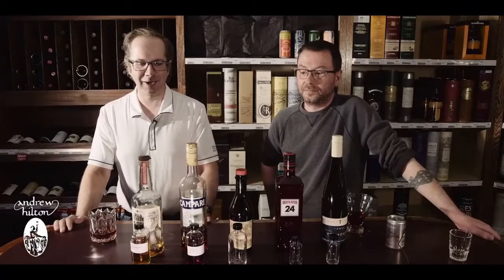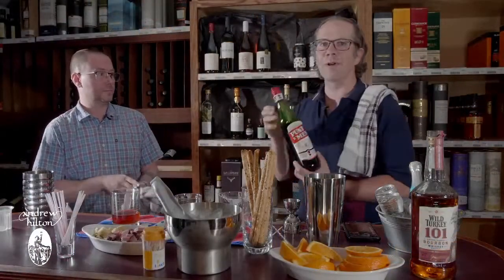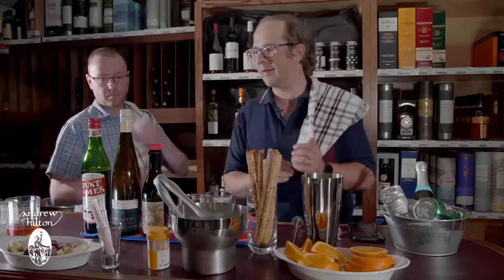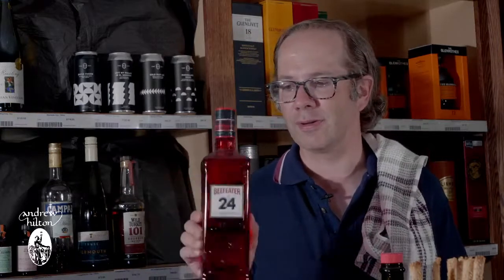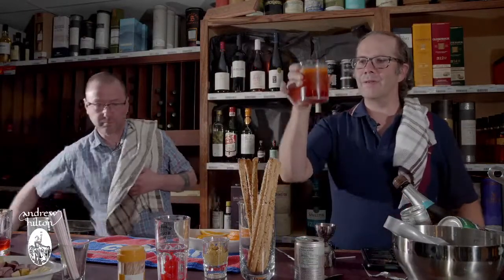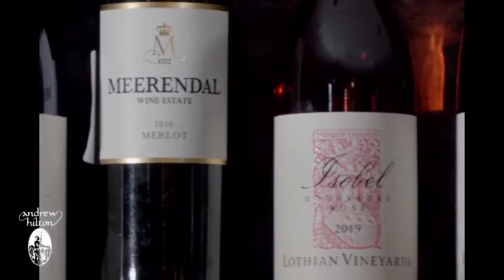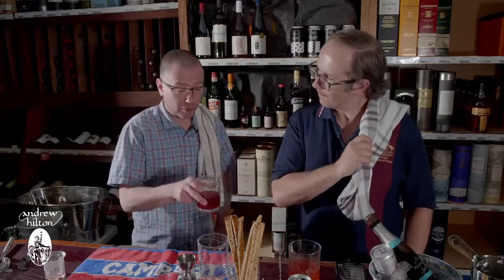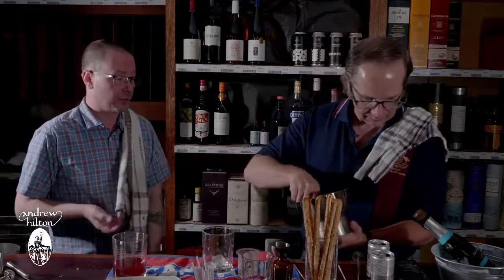Cantankerous Cocktails #1, Campari, Red Vermouth, Bourbon, Gin!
June 04 2021, / 6pm

WOW it's been a minute since we stirred up a cocktail live on air, but that minute's time is up. We have an absolutely delightful cocktail tasting coming up for you folks featuring everyone’s favorite dynamic curmudgeon duo, Mike & Kyle! They’re going to be scaring up some handsome classics for you. This is going to be the start of a beautiful friendship. Lol. Here are the drinks!

Manhattan
Boulavardier
Classic Negroni
Americano